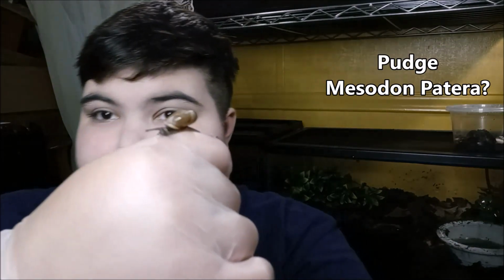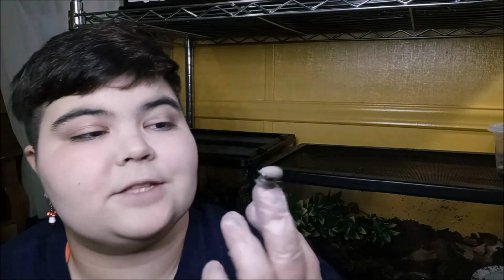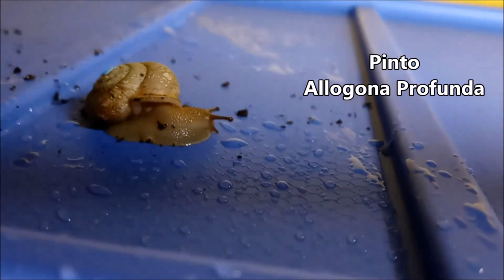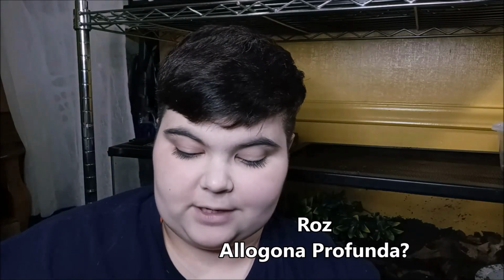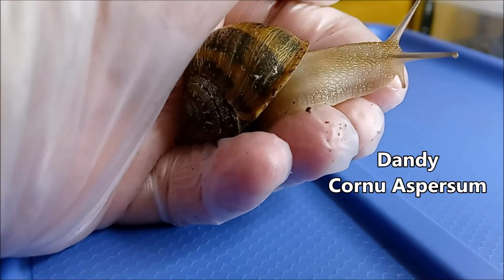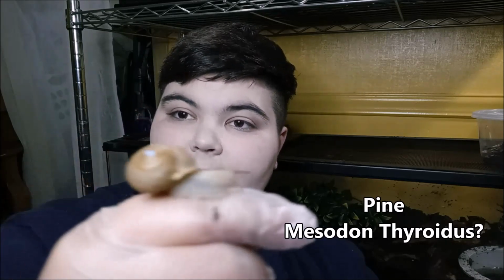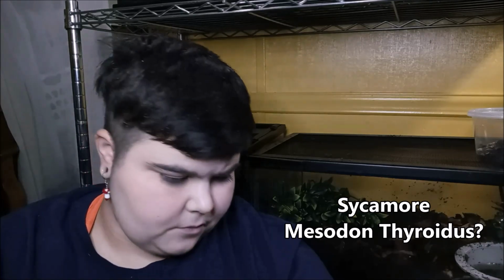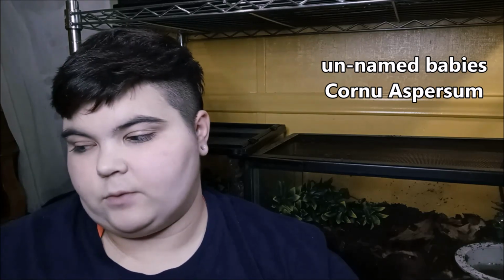Meet My Snails! [11 Pet Garden Snails + Baby Snails Update!]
This video had so many requests over the past couple of months so here it is! I sit with you and tell you about my pet snails including new snails, ones that are no longer with us, and an update on my baby Aspersums!
Thank you guys for loving my snails as much as I do

🐌 Intro- 0:00-1:35
🐌 Community Enclosure
Pudge- 1:35-2:20
Clover- 2:20-3:25
Fridge- 3:25-5:25
Pinto- 5:25-6:55
Roz- 6:55-8:15
Dandy/what happened to my other Aspersums- 8:15-10:35
🐌 New snails!
Cedar- 10:35-11:36
Pine- 11:36-12:13
Oak and Maple- 12:13-12:37
Sycamore- 12:37-14:16
🐌 Baby snails!- 14:16-15:46
🐌 Outro 💕- 15:46-17:00

Title: I Found Me
Artist: LAKEY INSPIRED
Mood: Aesthetic